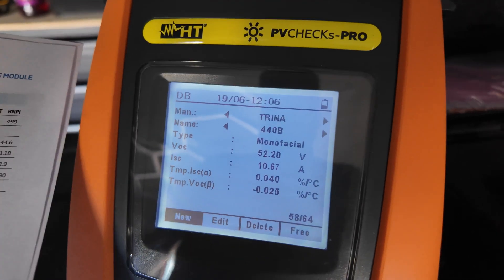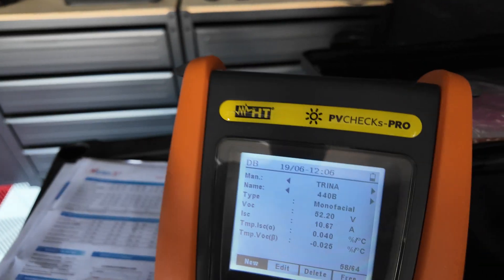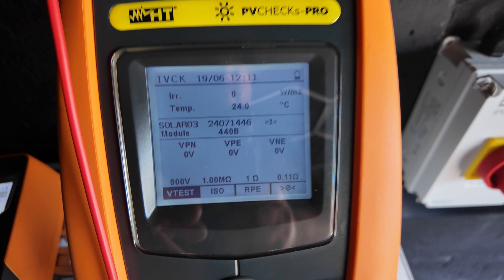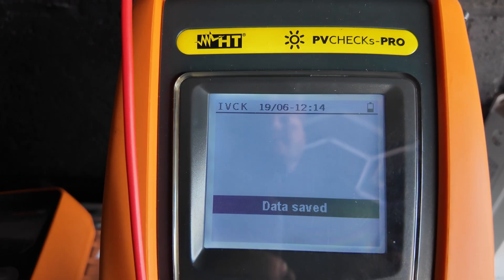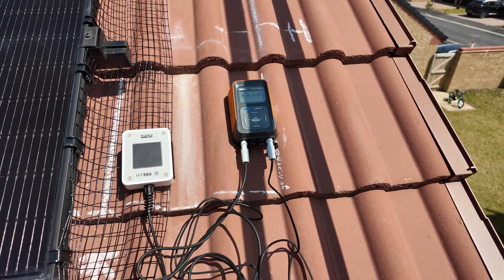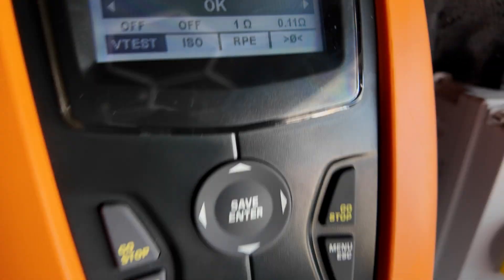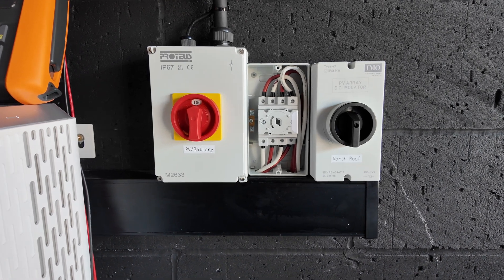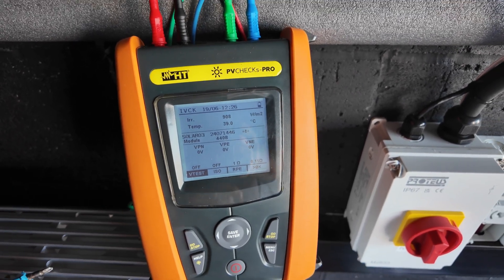Step by step how to use/setup the TIS solar PV Checks Pro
Demonstration of using the PV Checks Pro from @testinstrumentsolutions

Lets run through a solar testing sequence using the TIS checks Pro. This thing is a beast of a kit and a big step up from the PVchecks